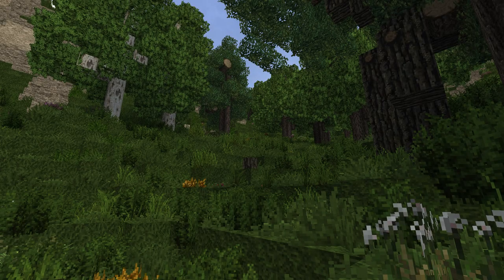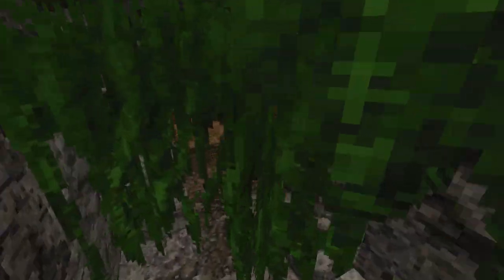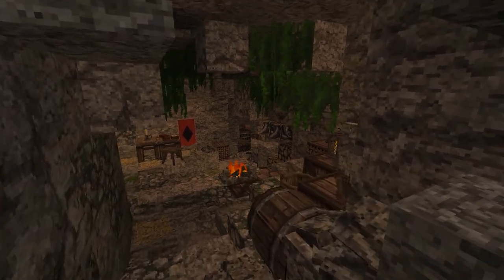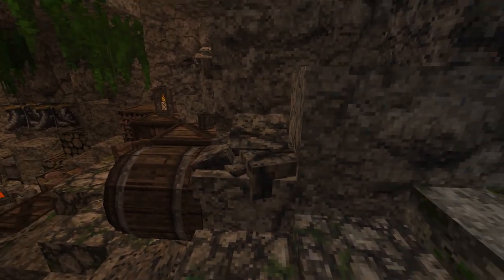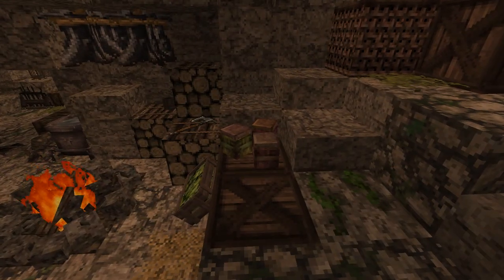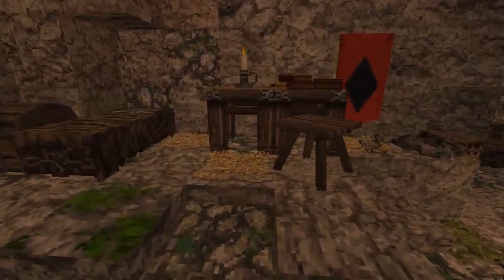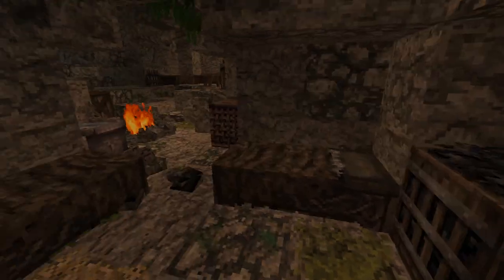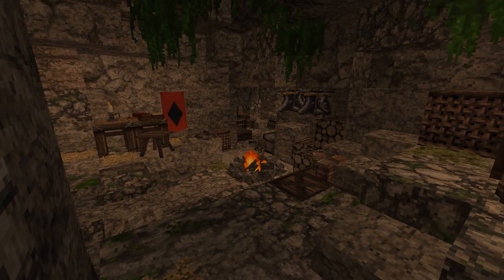Minecraft: Small Ninja Hideout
Quick video about tiny ninja hideout. Do you have any other ideas about ninja builds ? Maybe to expand this hideout, or maybe hidden village ?